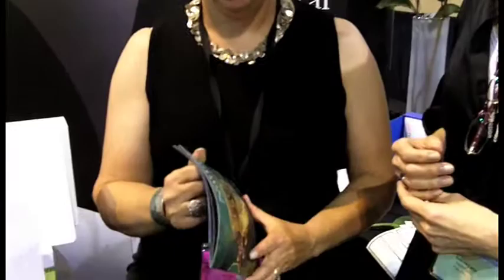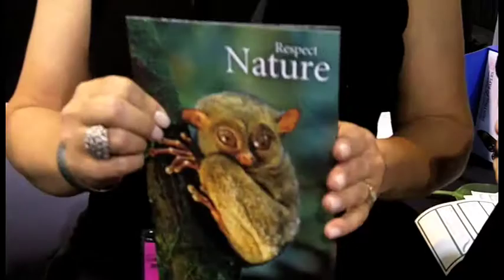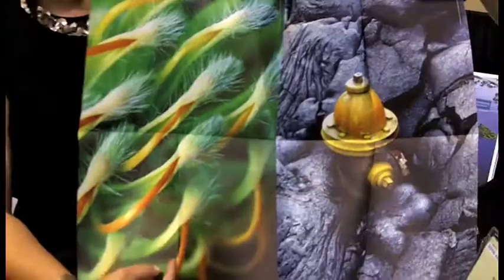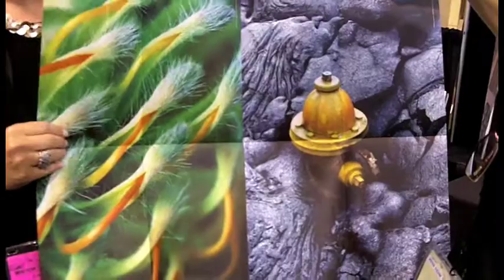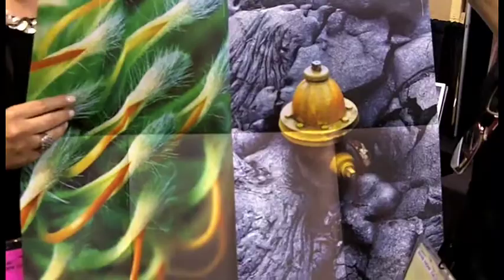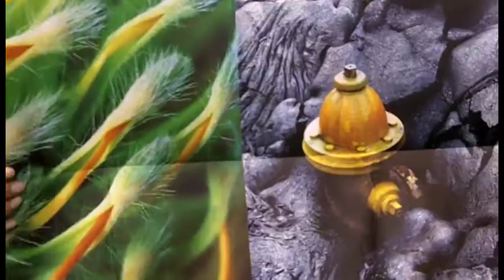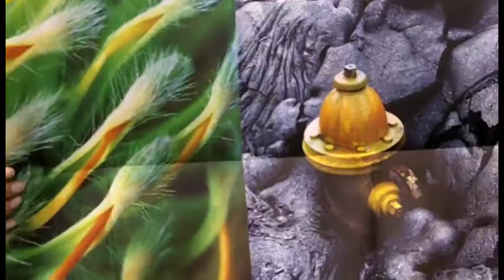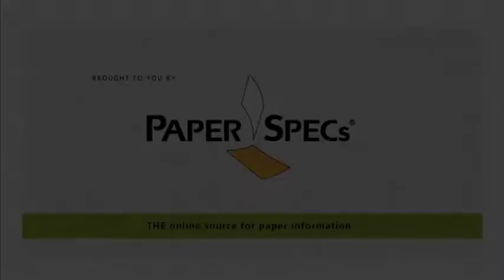Monadnock - HOW Conference 2010 Denver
Monadnock inspires and educates with its "Respect Nature" promotional piece! See how demanding printing is done right.